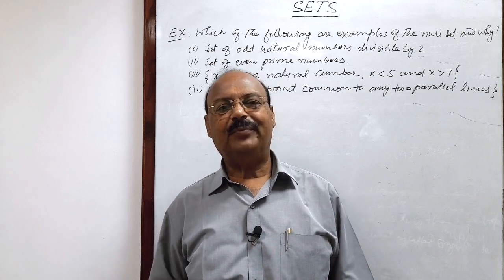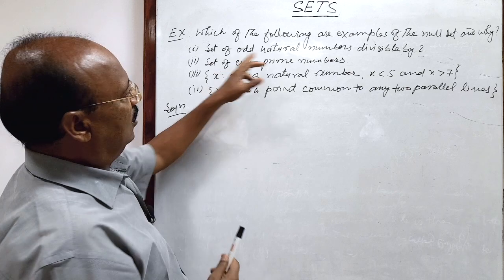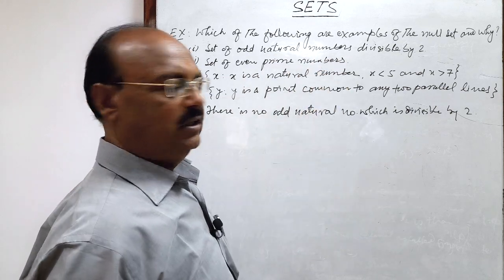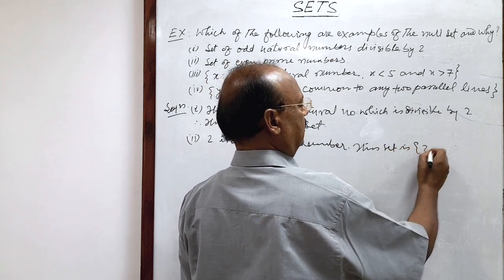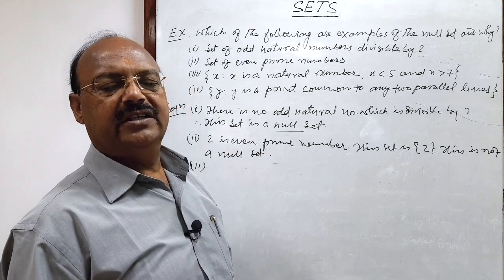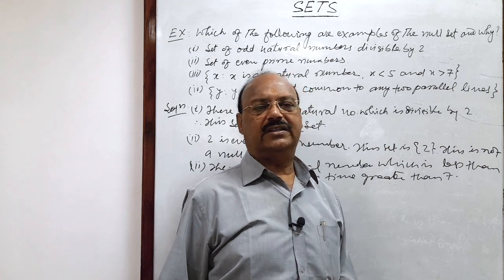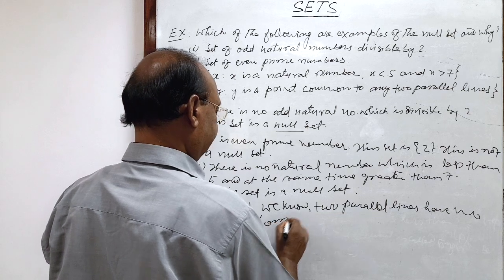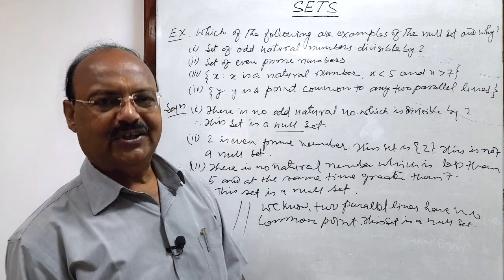Which of the following are examples of the null set & why | Set of odd natural number divisible by 2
Which of the following are examples of the null set and why?
(i) Set of odd natural number divisible by 2
(ii) Set of even prime number
(iii) {x:x is a natural number, x less than 5 and x greater than 7}
(iv) {y:y is a point common to any two parallel lines}